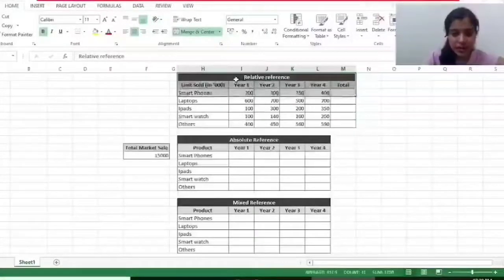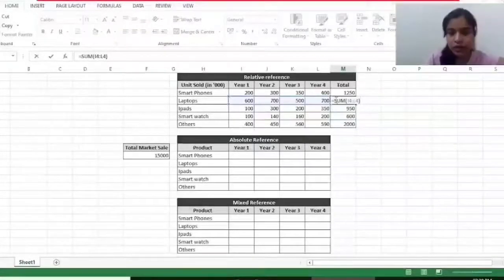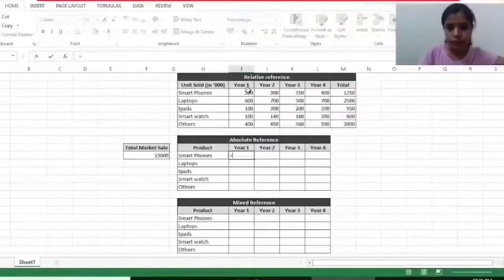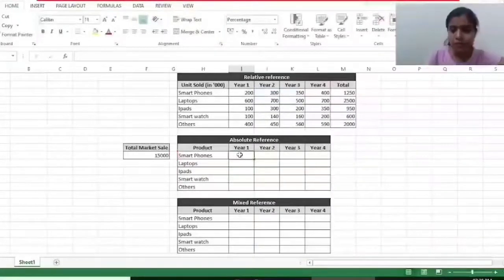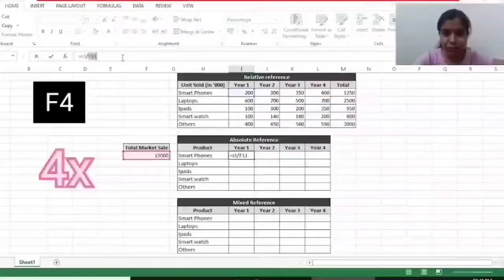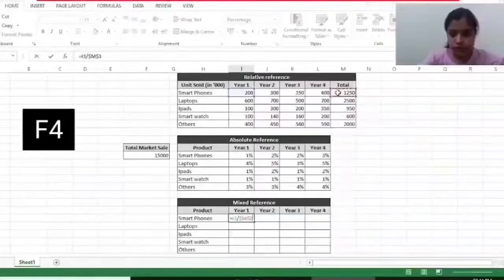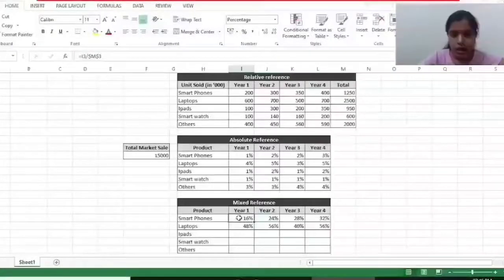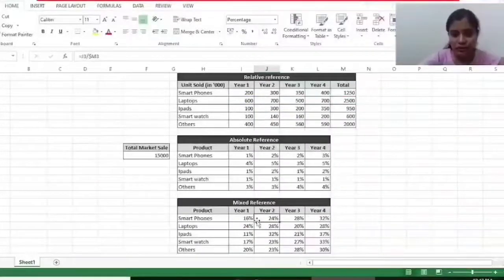Understanding Cell Reference in Excel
In this video, I have explained what is Cell Reference, what are its different types and how to use it. Watch this video for complete understanding of how Excel takes input for any formula.
This video is for beginners in excel as well as anyone who wants to get clarity of Excel  Functions.

Time Stamps -
0:00 - Intro
0:20 - Relative Reference
1:42 - Absolute Reference
4:09 - Mixed Reference

Also, Sorry for the Editing quality. Next time will do better.